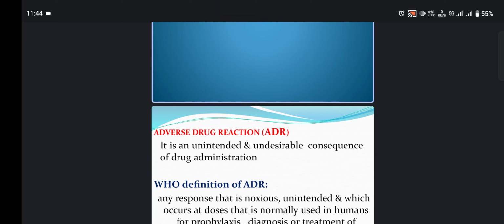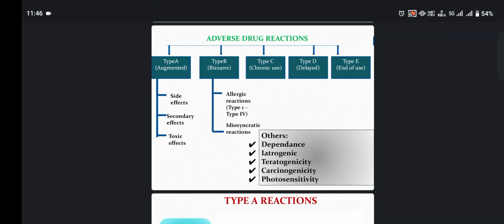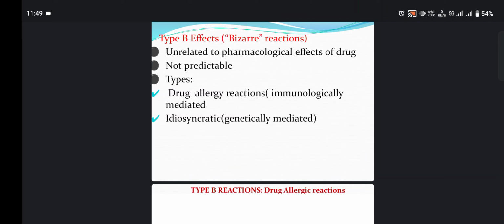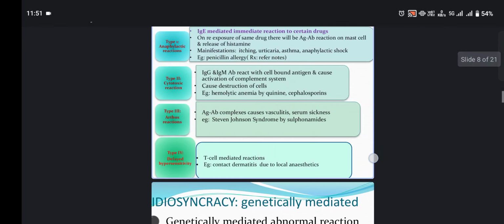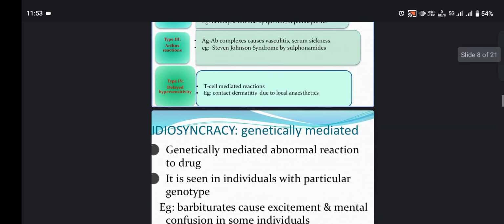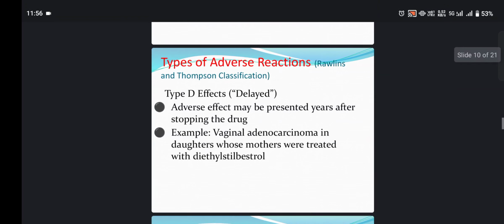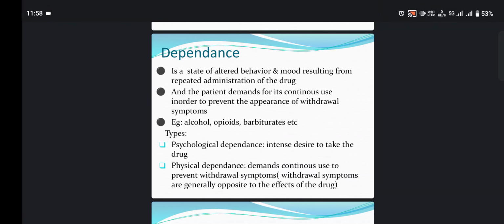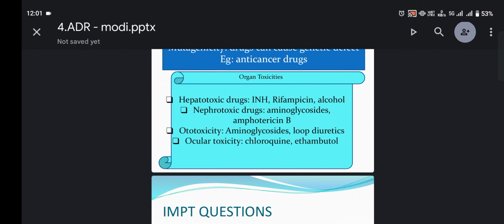ADR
Dr Begin G Bruce